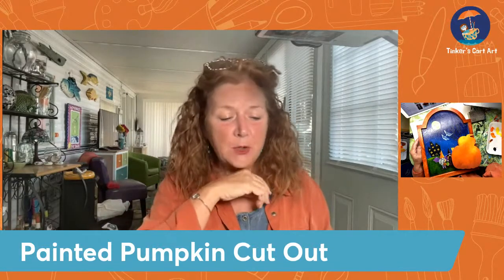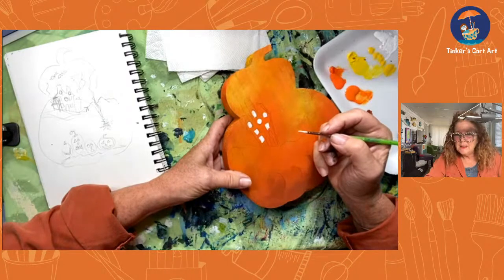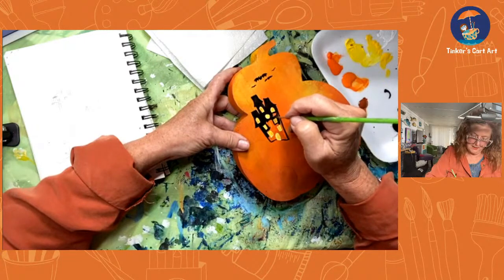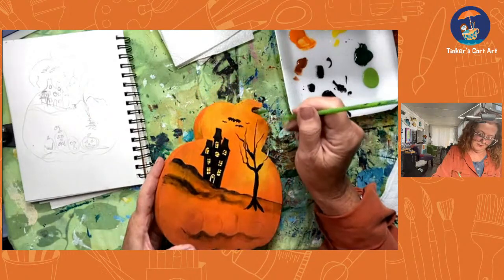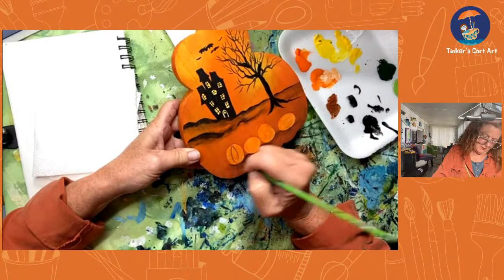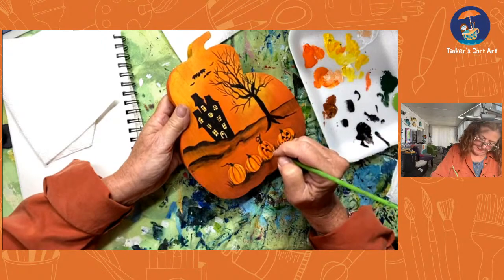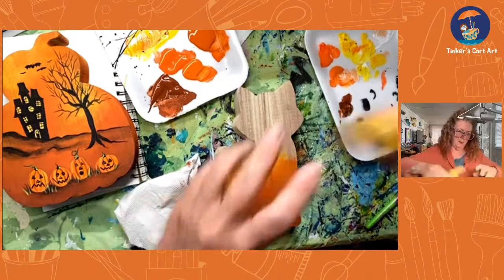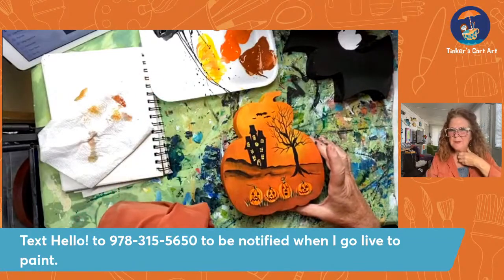Painting on Craft Round the Clock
Hello everyone! I’m Cheryl from Tinker’s Cart Art and it’s time for my CAtC segment

If you would like to see more of my work I’d appreciate a follow here on FaceBook!

Hey Tinker’s Cart Art peeps check out the Craft Around the Clock group!